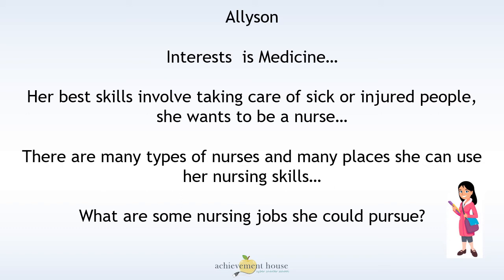CS8 L3 Dream Job